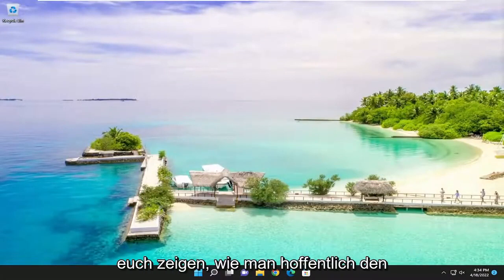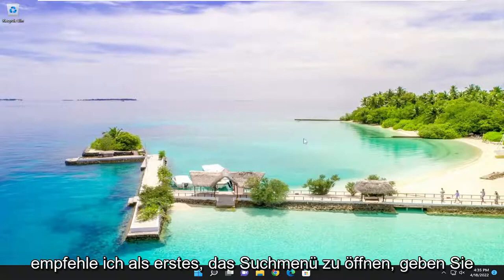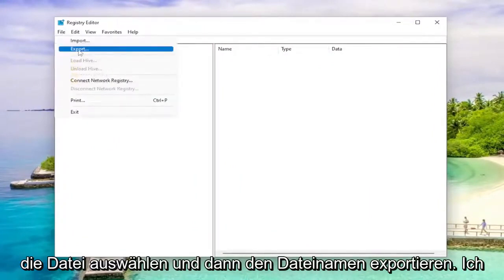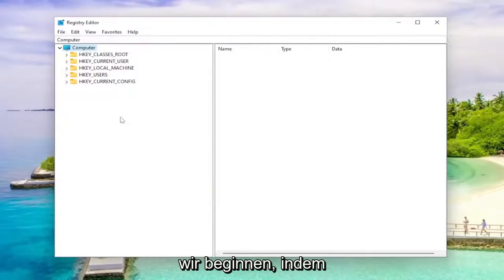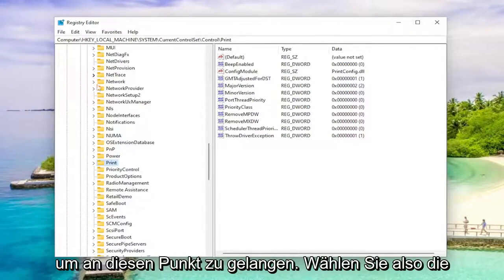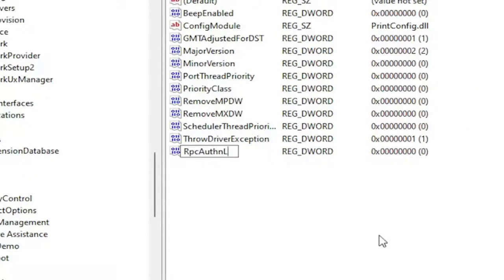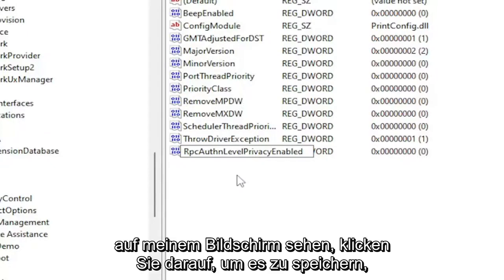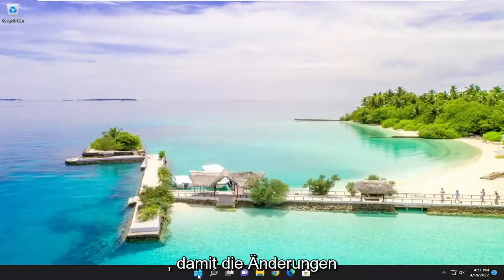Behebung des Druckerfehlers 0x0000011b unter Windows 11/10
So umgehen Sie den Fehler 0x0000011b beim Drucken von einem freigegebenen Drucker. Windows 11 und Windows 10

Bei einigen Windows-Benutzern tritt der Fehler 0x0000011b auf, wenn sie versuchen, etwas mit ihrem im Netzwerk freigegebenen Drucker zu drucken. Dieses Problem trat auf, nachdem Microsoft das neueste Sicherheitsupdate veröffentlicht hatte. Das Problem besteht weiterhin unter Windows 10 und Windows 11.

Das Drucken Ihrer Dokumente unter Windows 10 oder Windows 11 sollte eine einfache Aufgabe sein. Sie müssen Ihr Dokument öffnen und auf die Option Drucken klicken oder die Tasten Strg und P drücken. Leider kann der Fehlercode 0x0000011b manchmal Ihre Pläne ruinieren und Sie daran hindern, eine Verbindung zu Ihrem Drucker herzustellen.